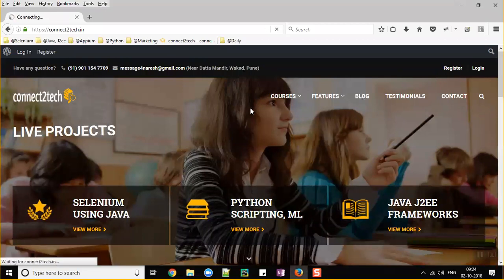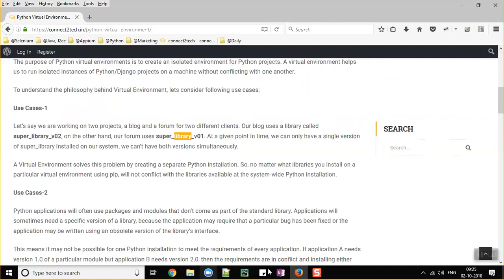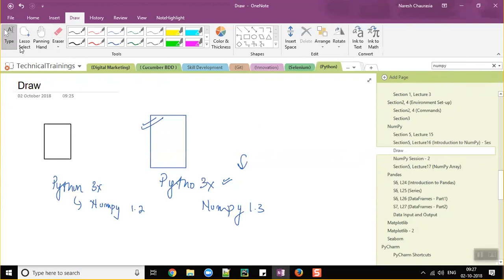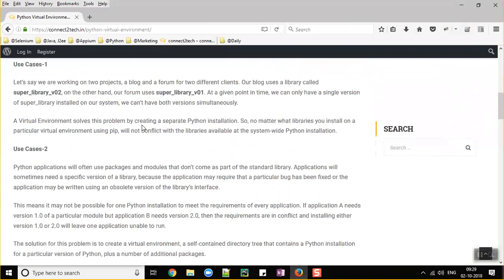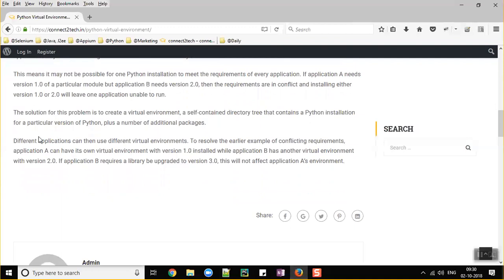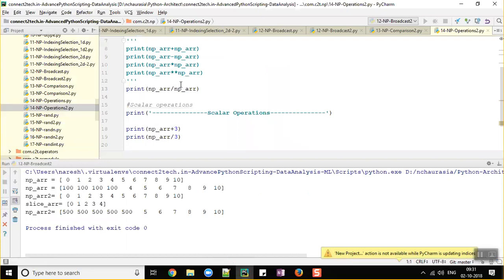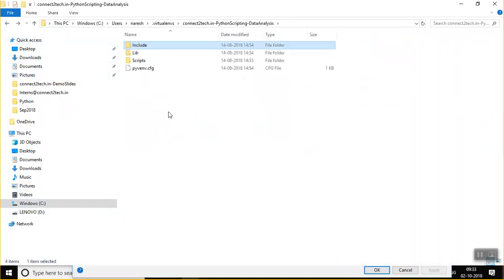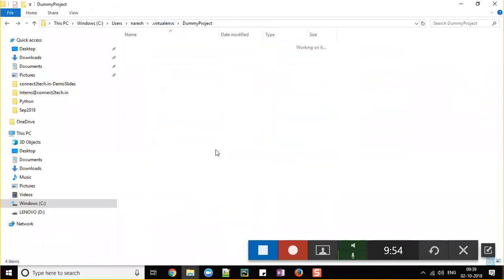Virtual Environment in Python